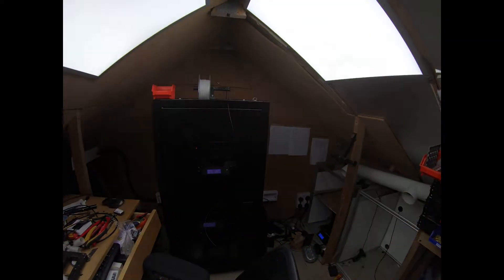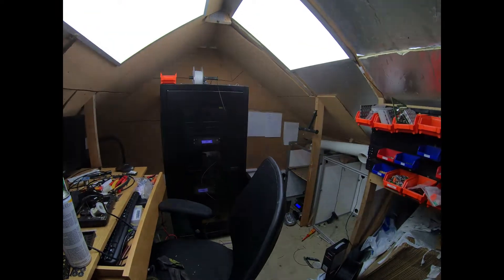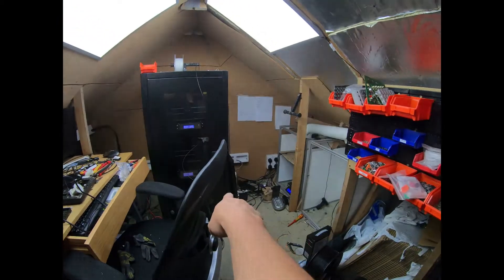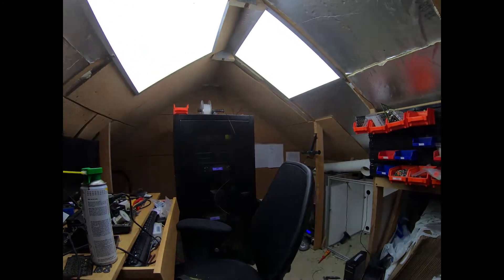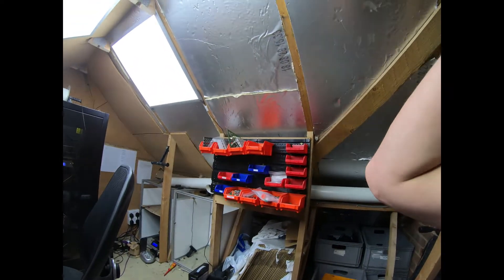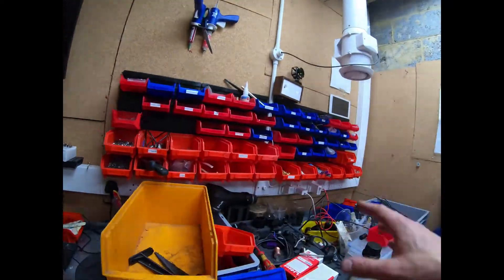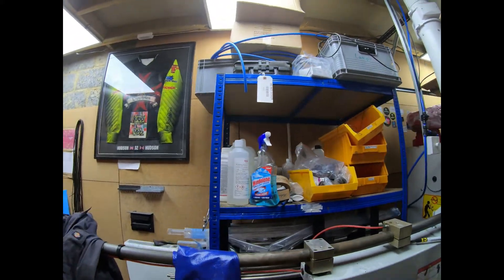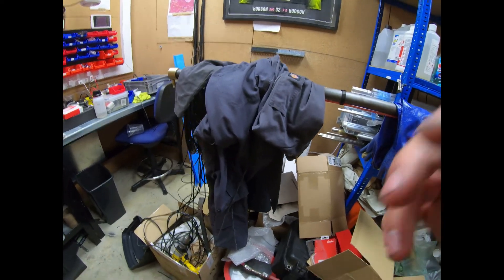Hudson lighting The workshop is still a mess. 3D printer cabinet build and a little progress: Part 2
So effectively it's only day two of sorting the workshop out, it's hard whilst still trying to build and get products out. I managed to cut out the lower portion of one bench to make it more workable and I do the initial build on a cabinet for the 3D printers. Still a ton to do with the 3D printer cabinet and well everything else in the workshop.